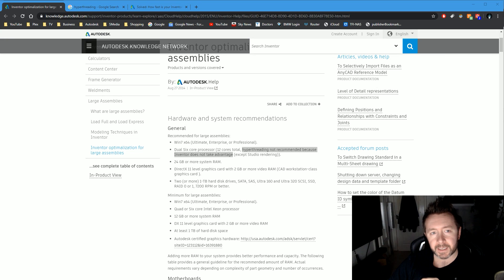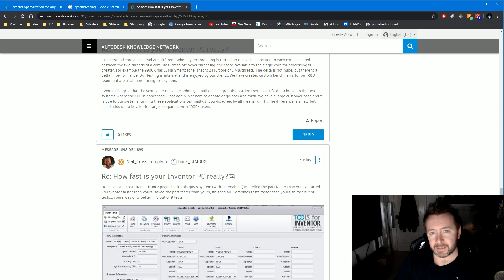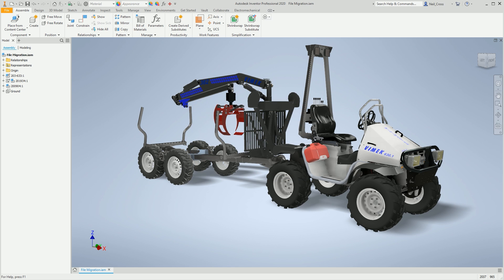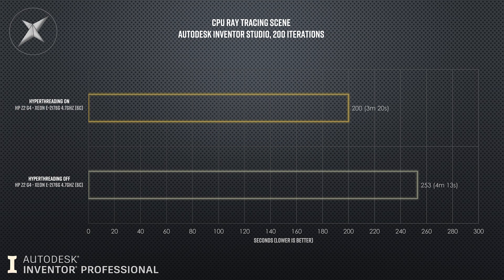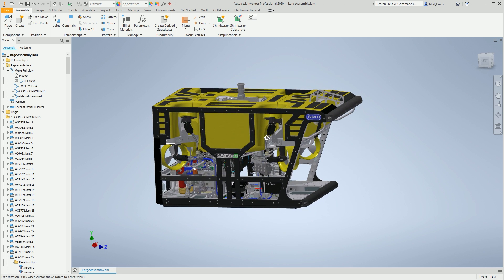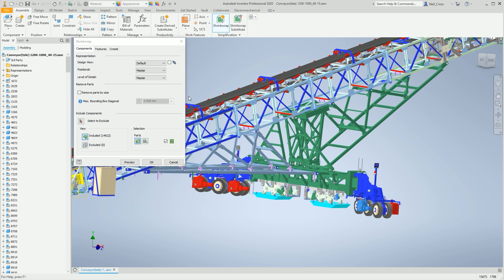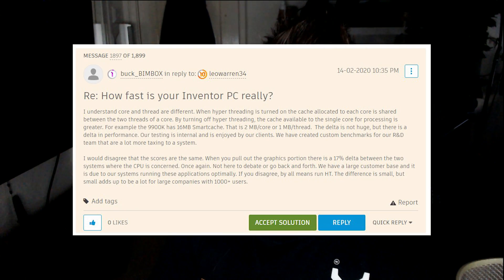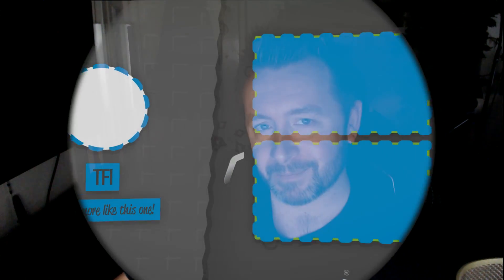Is Hyper-Threading (SMT) BAD for 3D CAD? Benchmark Testing On & Off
Autodesk Inventor.  Taking real world datasets and performing heavy stress tests with hyper-threading on and off to see if there's any measurable impact on performance to having it either way.  The reason for this is that there is legacy advice still being presented which suggests that disabling hyperthreading is beneficial due to the applications being single threaded in nature.

*FAO the purists, I'm referring to it exclusively as Hyper-Threading in the interests of simplicity, and it's just a fact that most people know it as that.  If I was to refer to the Intel and AMD term each and every time I mentioned it, it would sound silly and I'd have developed arthritis in my jaw by the end of recording this video.